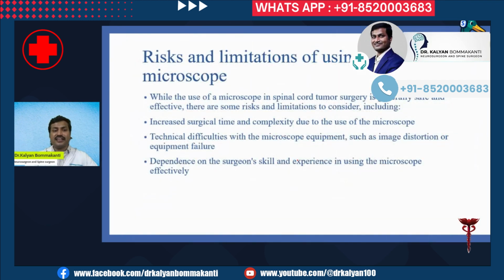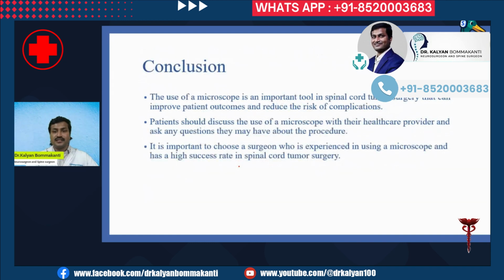Importance of microscope for spinal cord tumor surgery explained by best spine surgeon in India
0:50 Spinal cord tumors
1:20 What is a microscope?
1:50 How is a microscope used in spinal cord tumor surgery?
2:31 Advantages of using a microscope
4:02 Risks and limitations of using a microscope
4:16 Conclusion